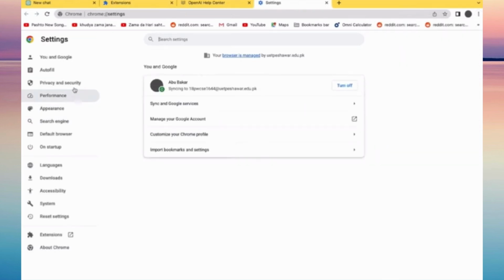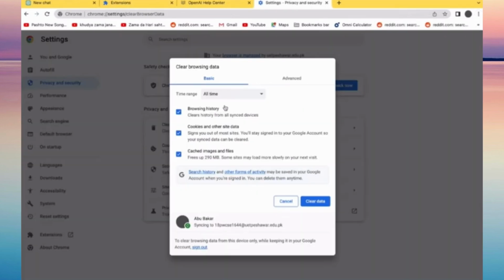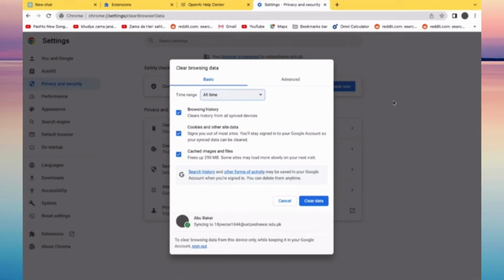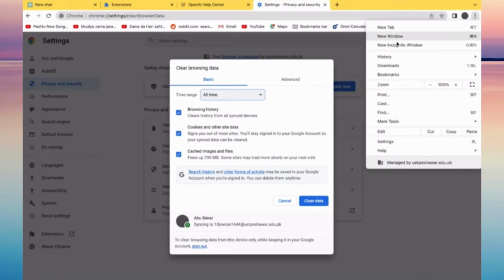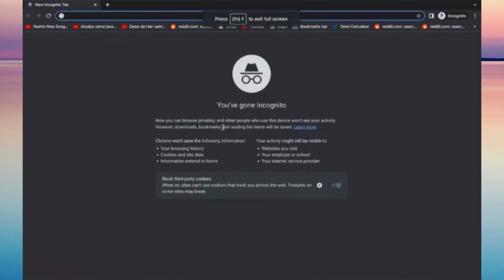How to Fix "Sorry You Have Been Blocked" on ChatGPT chat.openai.com